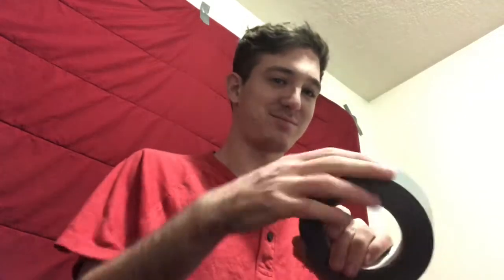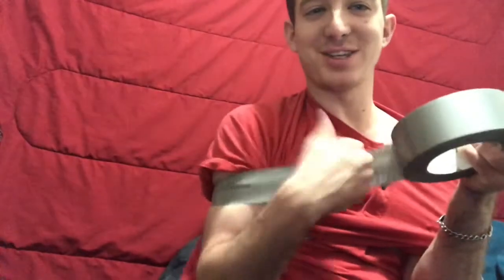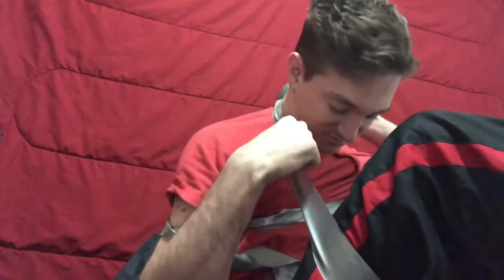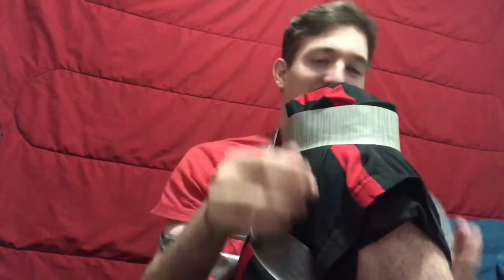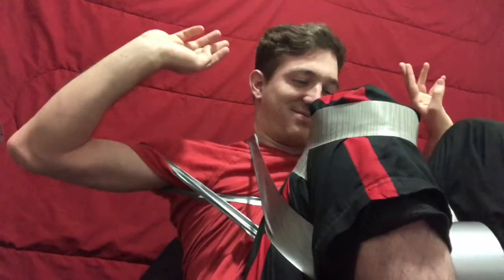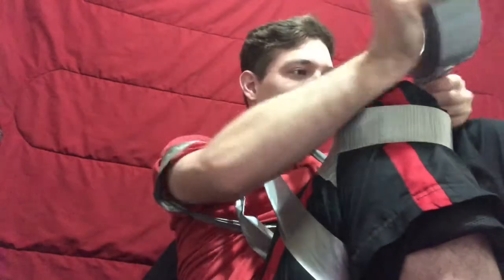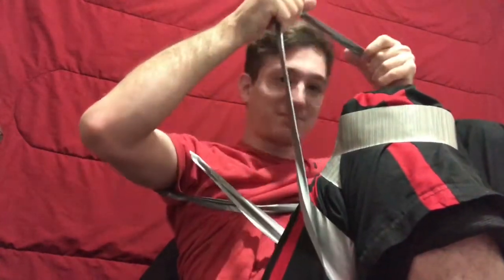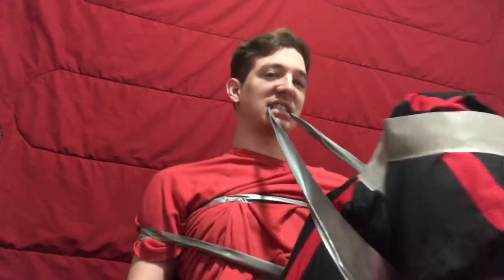I Toy With Duct Tape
It’s time for me to put up the tarp... And messing round with the rest of the duct tape. Enjoy!